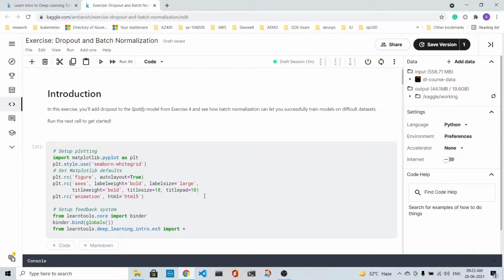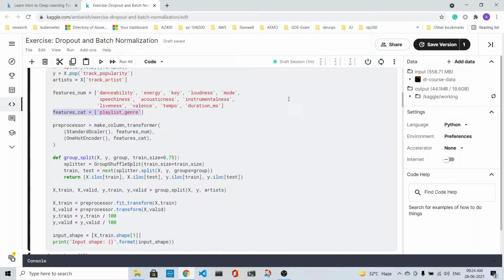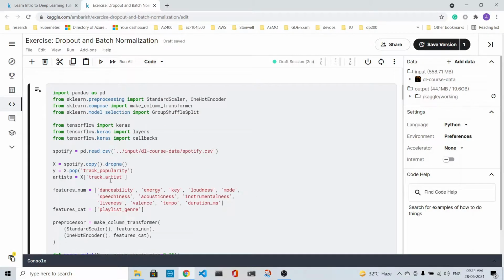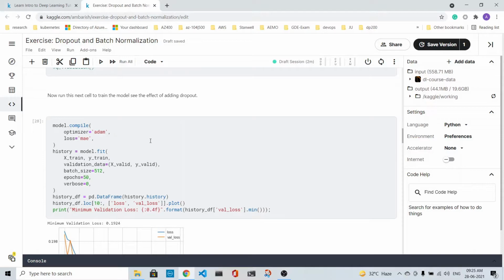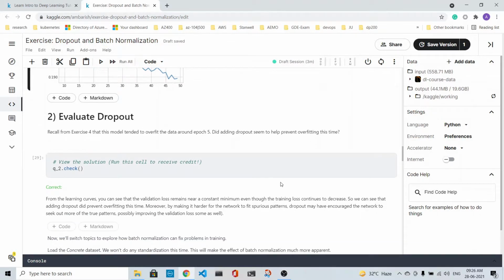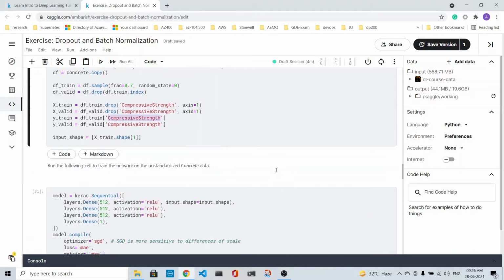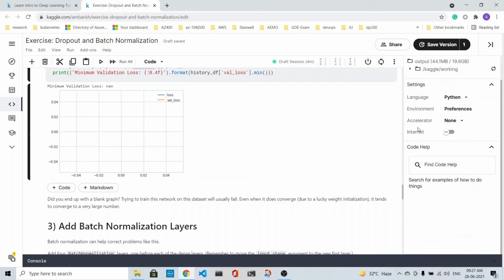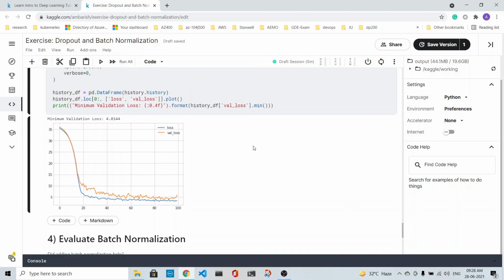05-Exercise on Dropout and BatchNormalization in 5 minutes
In this exercise, we will add dropout to the Spotify model from Exercise 4 and see how batch normalization can let us successfully train models on difficult datasets.